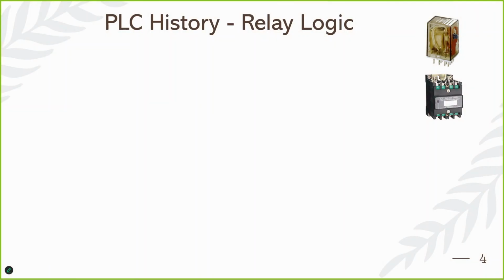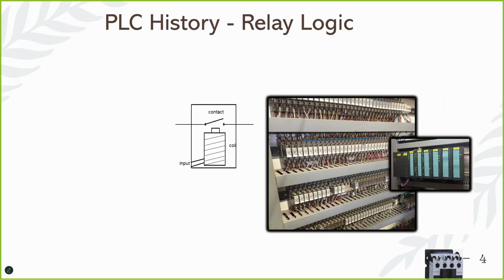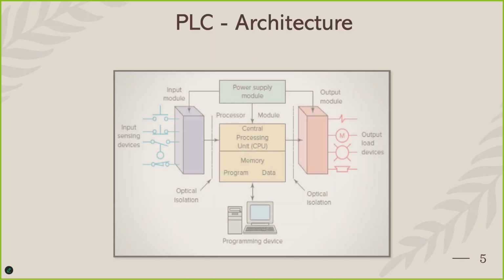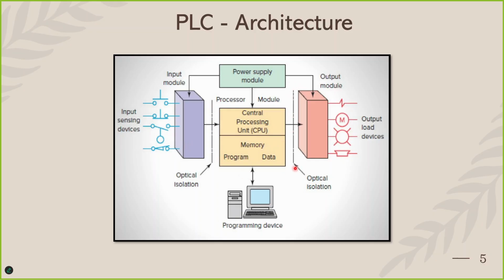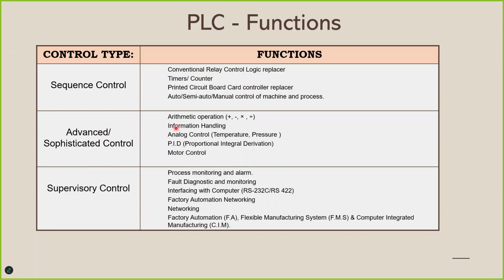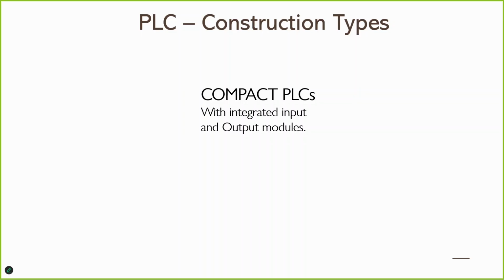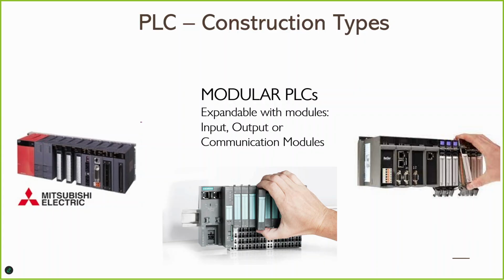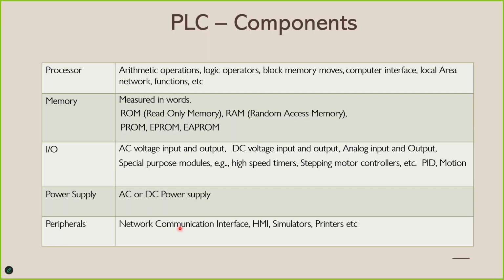What Is a PLC? | Introduction to Programmable Logic Controllers Explained for Beginners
If you are a beginner, student, or engineer trying to understand what a PLC is and why it is used in industry, this video is for you.

First Video of the Series - PLC Programming
In this lesson, I explain:

What a PLC (Programmable Logic Controller) is
Why PLCs replaced relay logic
Where PLCs are used in real industrial environments
The role of a PLC in control and automation engineering
This video is part of a complete PLC & Control Engineering training series, but it is designed to be fully understandable on its own, even if you are just getting started.

🎓 Who this video is for:
Students new to automation
Electrical / mechanical engineers
Technicians transitioning into PLC programming
Anyone curious about industrial control systems